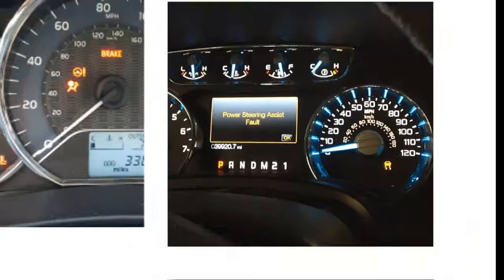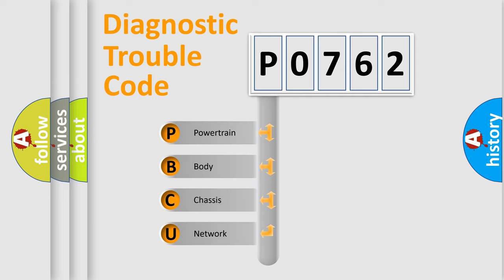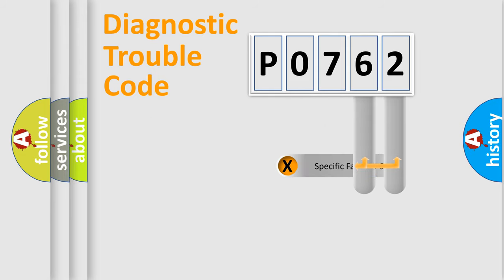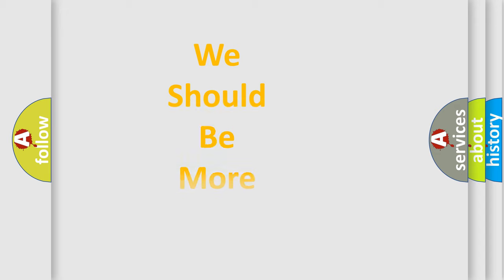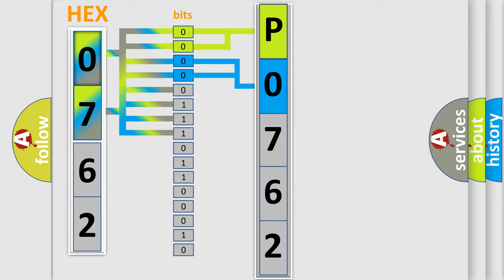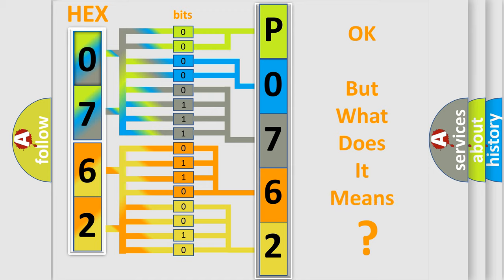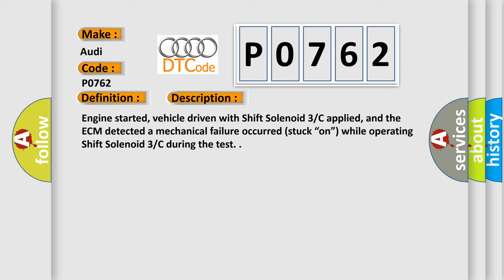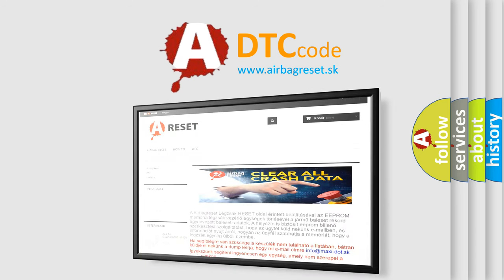DTC Audi P0762 Short Explanation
Contents:
0:21 Basic DTC analysis according to OBD2 protocol standard.
1:48 Insight into programming
2:58 A diagnostically understandable description of the Diagnostic Trouble Code
3:05 Basic error definition

Make:
Audi
Code:
P0762
Definition:
A or T Shift Solenoid 3 or C Function Range or Performance
Description:
Engine started, vehicle driven with Shift Solenoid 3 or C applied, and the ECM detected a mechanical failure occurred (stuck “on”) while operating Shift Solenoid 3 or C during the test.
Cause:
SS3 or C solenoid may be stuck “on”
SS3 or C solenoid has a mechanical failure
SS3 or C solenoid has a hydraulic failure